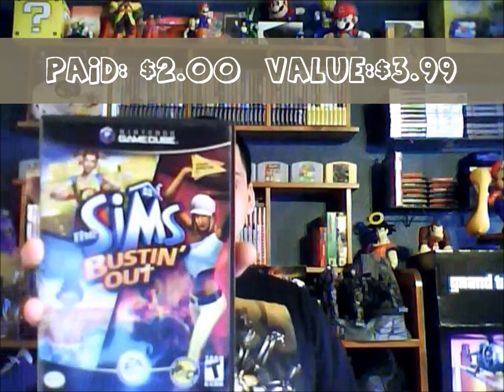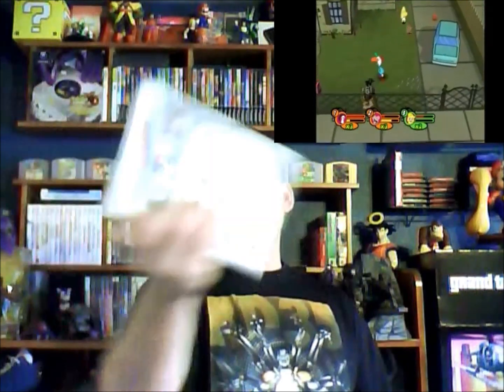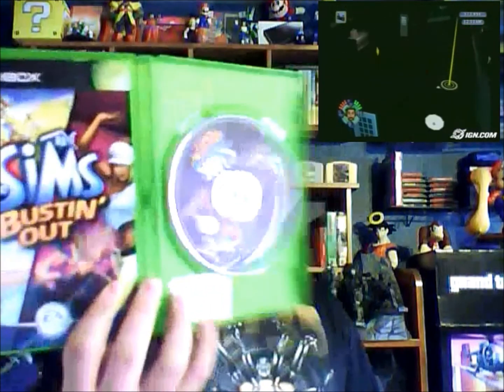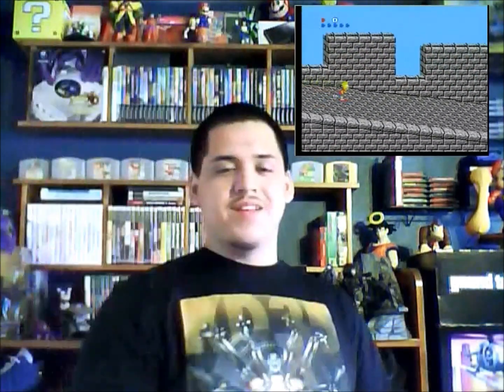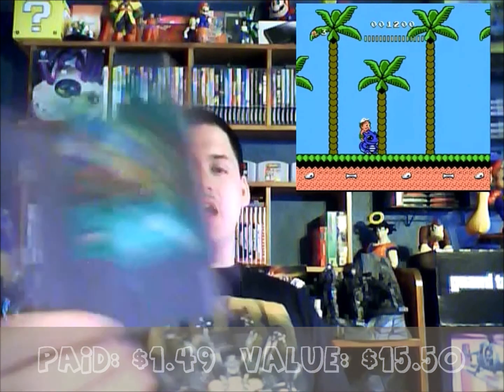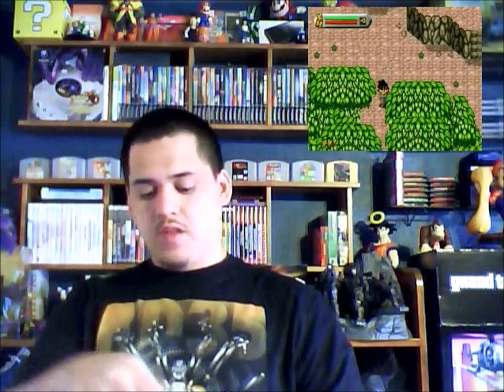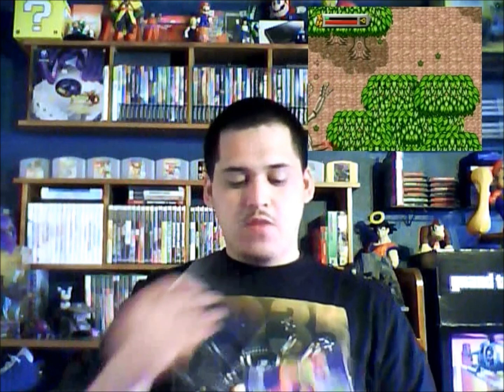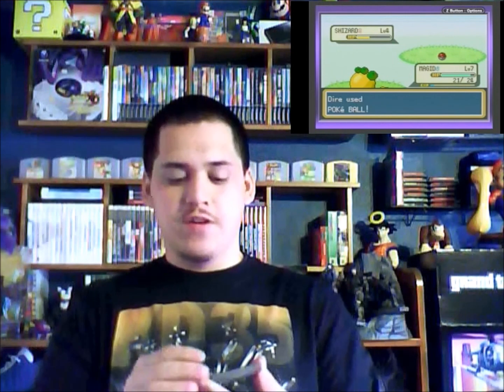Thrift Store, Garage Sale, Flea Market Video Game Pick Ups #33 - Pokemon Chaos Black?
Here is my pick ups for the week guys, hope you enjoy :D